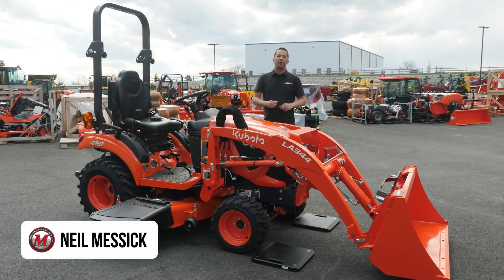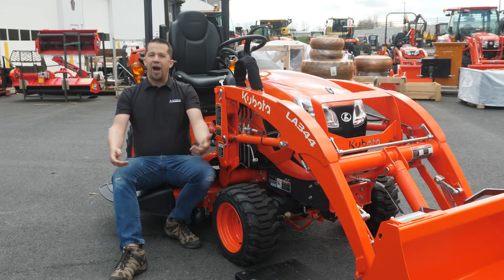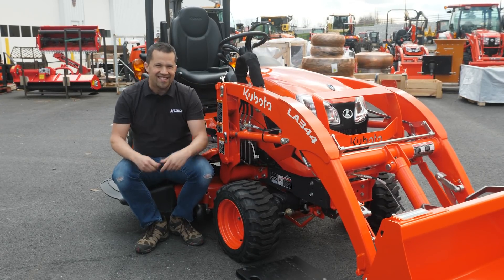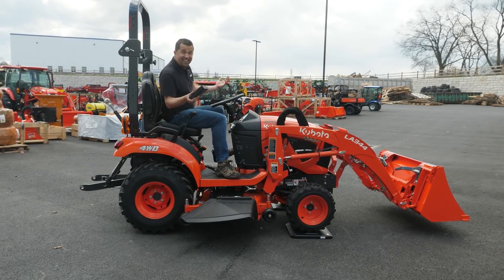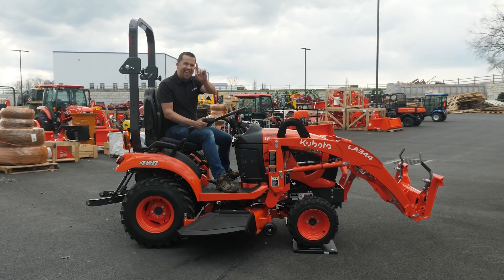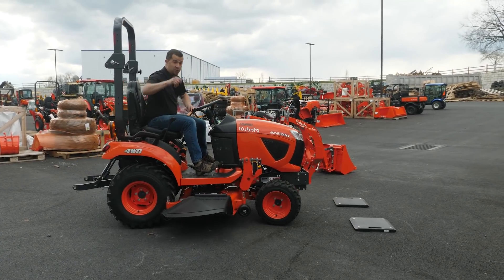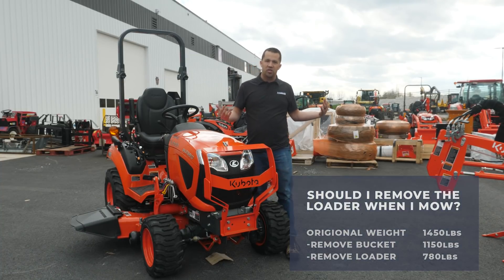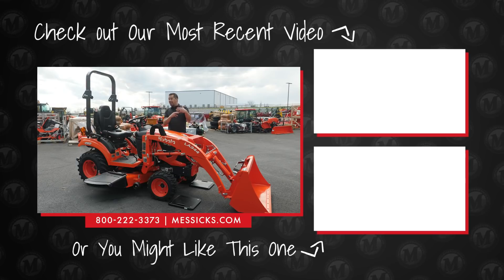Science! Why you should remove your loader when you mow.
It is widely debated if you should take your loader off when mowing your lawn. Neil puts this to the test by pulling out the scales in an attempt to see the impacts of removing the loader.